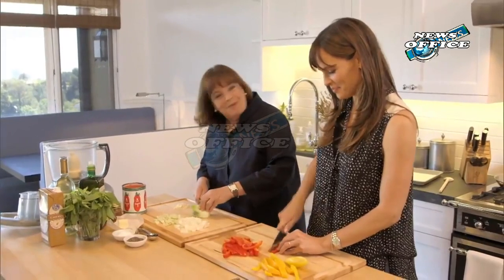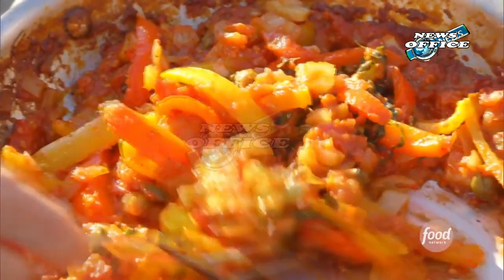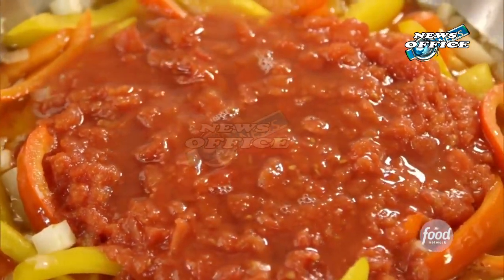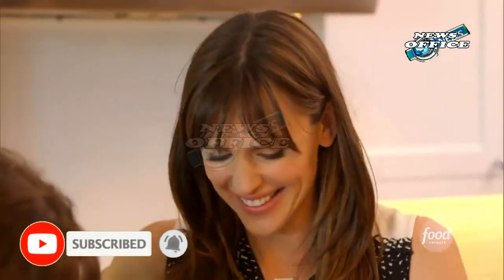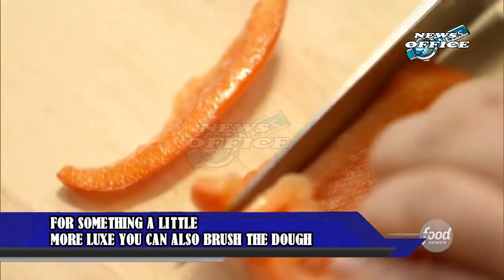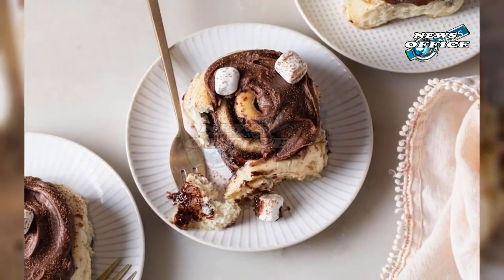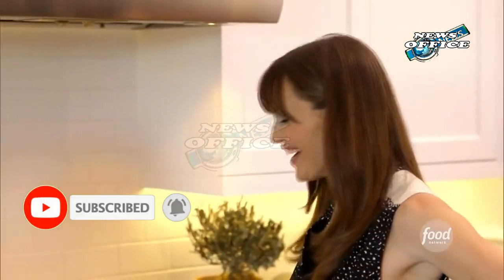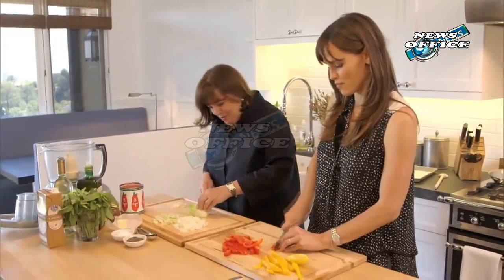Jennifer Garner Just Made This Ina Garten Recipe And Added Her Own Delicious Twist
Jennifer Garner Just Made This Ina Garten Recipe And Added Her Own Delicious Twist jennifer garner diet,ina garten,jennifer garner